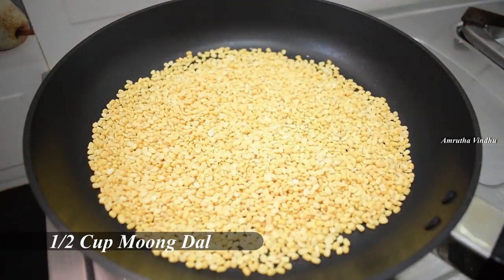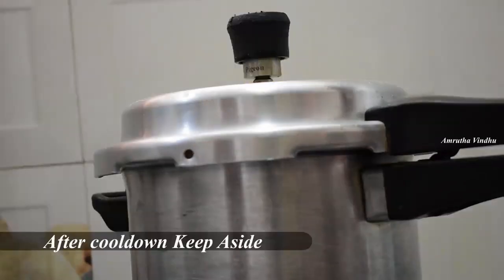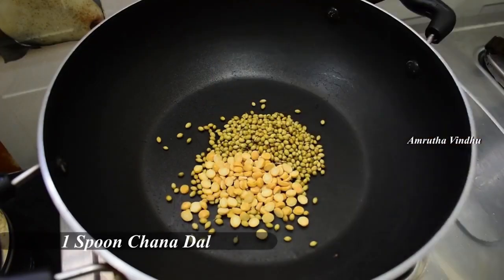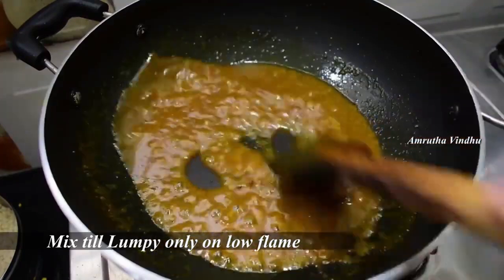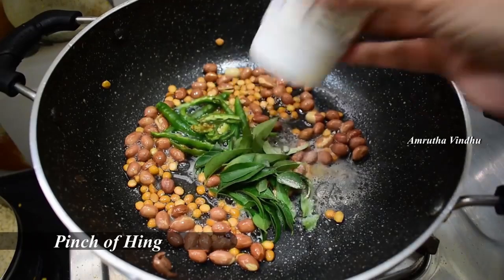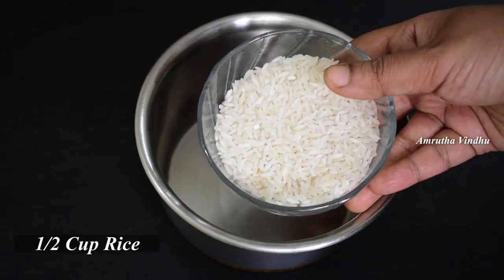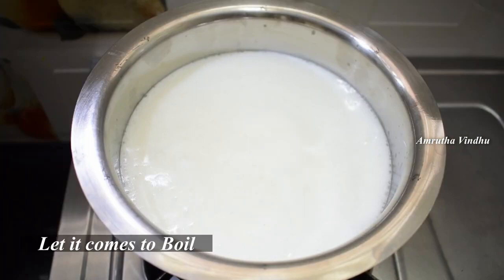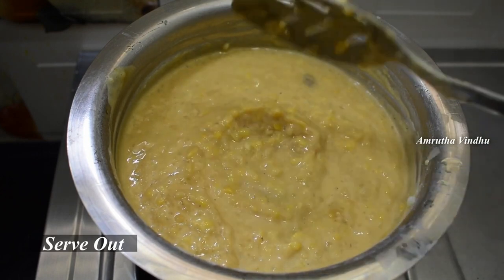shivaratri prasadam | siva prasadam | శివరాత్రి ముఖ్య నైవేద్యాలు | maha shivaratri naivedyam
Hello Friends.
Today's our special video is shivaratri prasadam | siva prasadam | శివుడికి ఎంతో ఇష్టమైన నైవేద్యాలు | maha shivaratri naivedyam | Mahashivarathri Special Prasadam | shivaratri prasadam in telugu | maha shivaratri prasadam in telugu